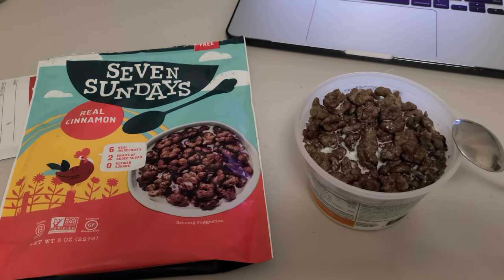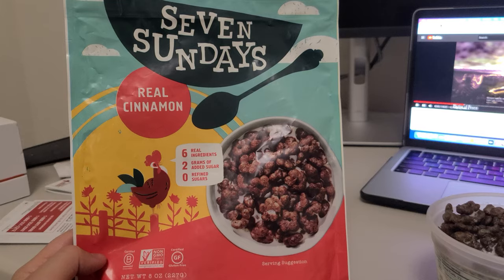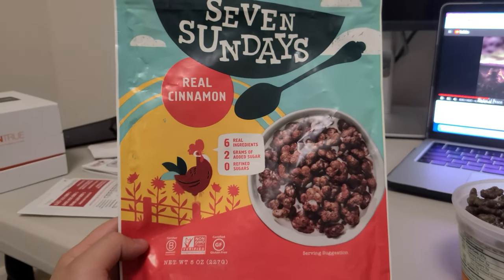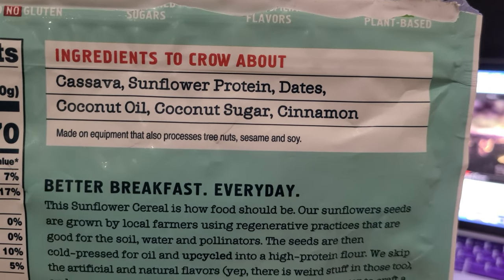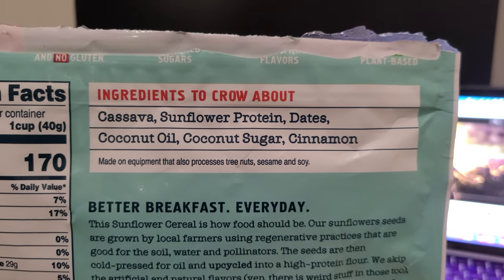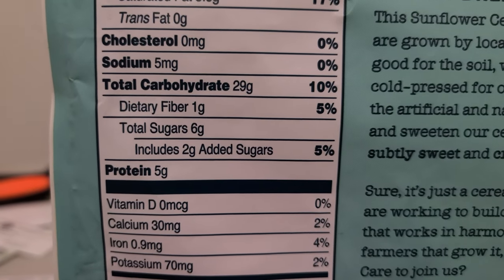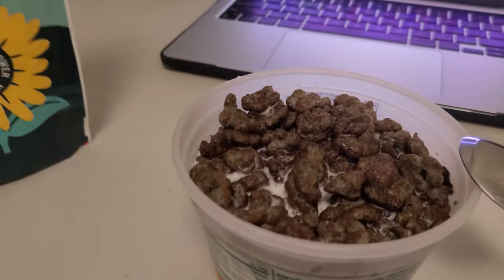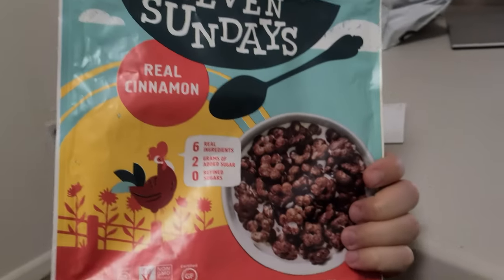Seven Sundays Cereal- Best Cereal you can Buy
Link to Item

Ingredients
Cassava, Sunflower Protein, Maple Syrup, Coconut Oil, Blueberries, Strawberries, Vanilla Extract, Lemon Extract

OUR FAN FAVORITES: New to Seven Sundays or muesli? We've put together our best-selling oat based mueslis made with sustainably sourced superfood ingredients. Once you pick your favorite, stock up with our multipacks so you can stay fueled up and ready to tackle your day
NON GMO PROJECT VERIFIED MUESLI: Responsibly sourced ingredients, picked from the best farmers and producers available to create healthier gluten free breakfast muesli as an alternative to cereal and granola or oatmeal
100% WHOLE GRAIN, NO REFINED SUGARS: Our products are certified with the Whole Grain Council, and are only sweetened with organic honey and fruits, without any added oils or overly processed sugars common in other breakfast foods
PREPARE IT HOW YOU LIKE IT: Eat our gluten free muesli cold or hot with water or milk, mixed into pancakes, waffles, muffins, add fruit or honey or top your favorite dessert to create your favorite muesli recipe
GOOD FOR PEOPLE AND THE PLANET: Meeting the highest standards of verified social and environmental performance, public transparency, and legal accountability to balance profit and purpose